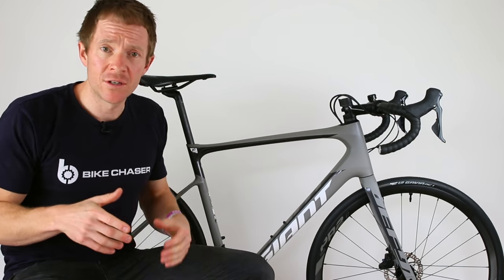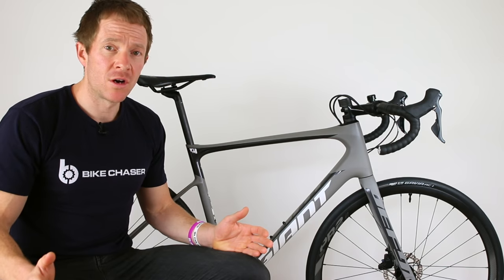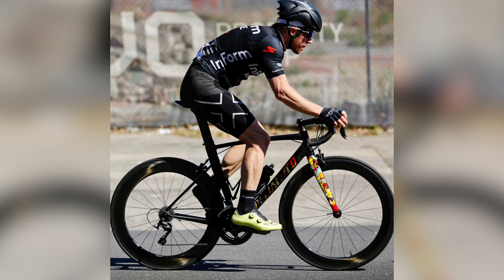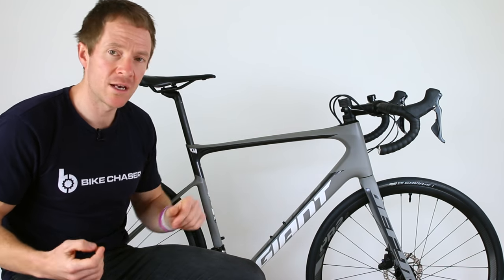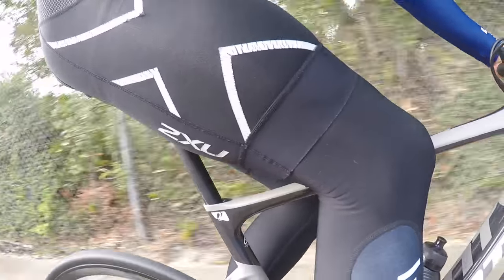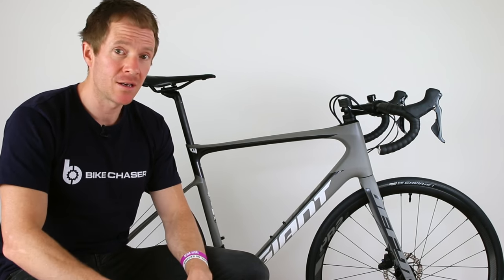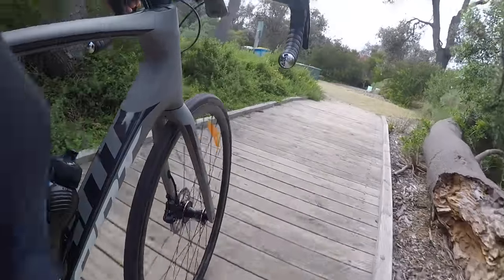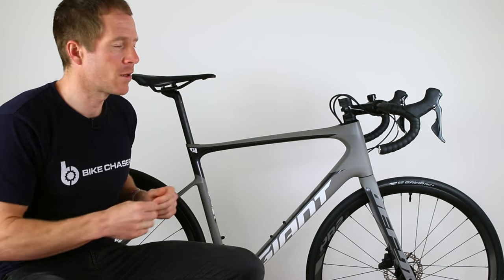Giant Defy Review (Giant's Endurance Road Performance Bike)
In this video, I review the all-new Giant Defy Advanced 2. Giant's entry-level endurance road performance machine.

So this is Giant’s upgraded version of the Defy in 2019. Notable changes in the new version of the Defy versus its predecessor include:

1. The Giant De-fuse technology – which helps reduce road shock and vibrations. That was once only in the rear of the bike, now sits in the handlebar system too.
2. Giant have changed cable routing to make it more seamless throughout this endurnace road bike.
3. Giant have made some advancements in the carbon fibre construction to apparently make the frame more compliant and stiffer.
4. Giant have increased the ability to get some gurthy tyres in there. Now up to 32mm.

I break this road bike review up into two parts – The bike itself, and then the riding experience.  I then wrap things up with my opinion on what type of rider I believe this bike best suits.

This Giant Defy comes with: ever so reliable Shimano 105 and the braking performance, including disc brakes. You’ve also got plenty of gearing thanks to an 11-34 cog on the rear.

The wheels are some of Giant’s own, being the PR2 Disc’s, and last but certainly, not least you’ve got De-Fuse technology in the seat post and the handlebars. Which are essentially engineered tube shapes that are optimised to absorb road shocks and vibrations.